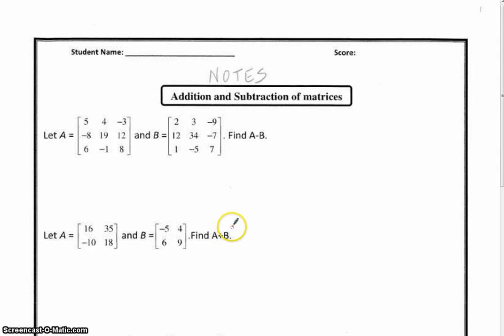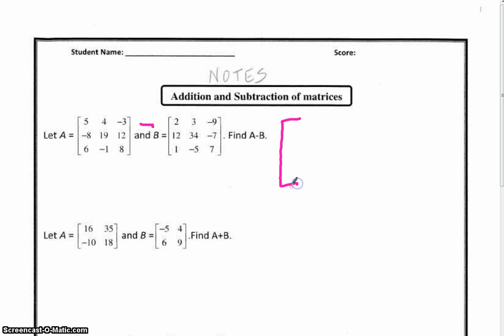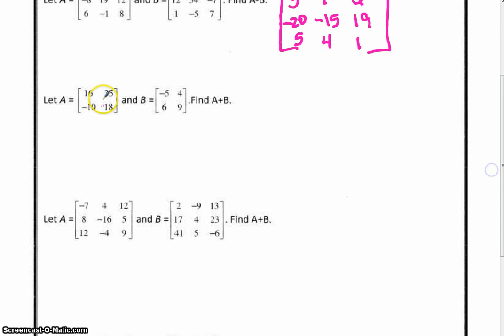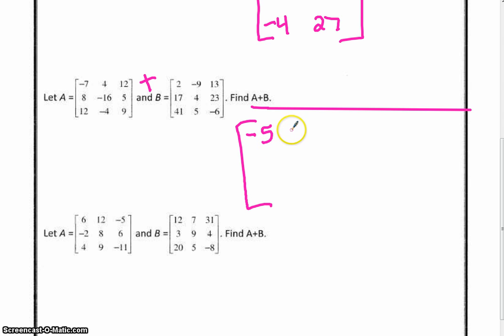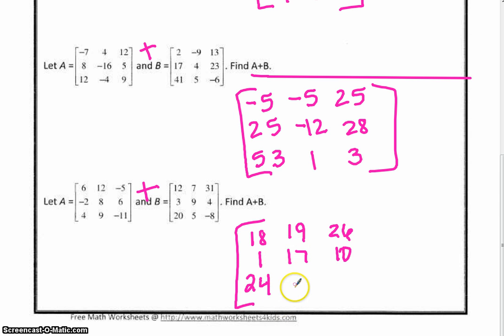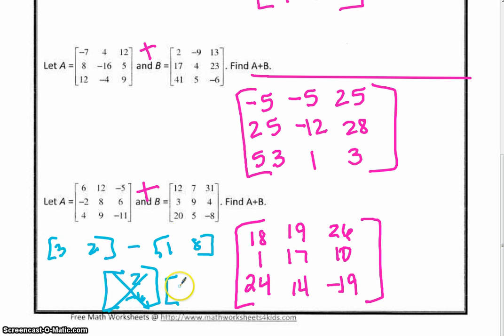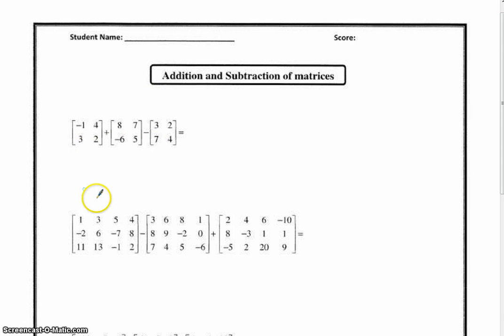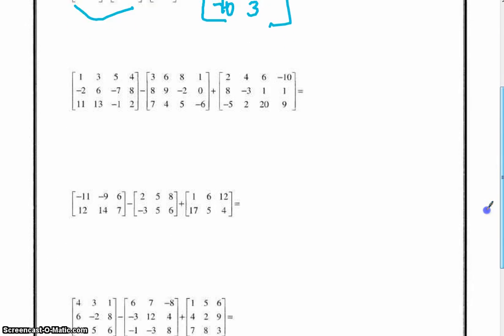A2 Matrices Worksheet Add and Subtract